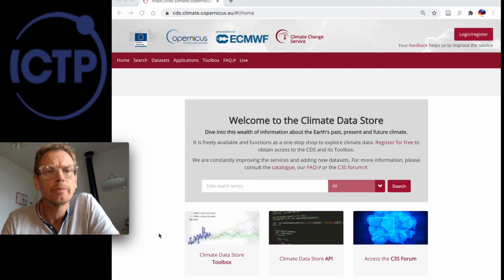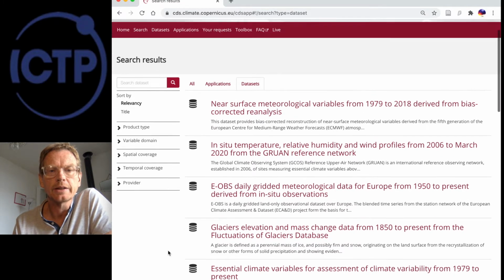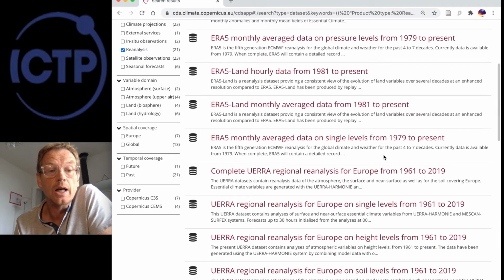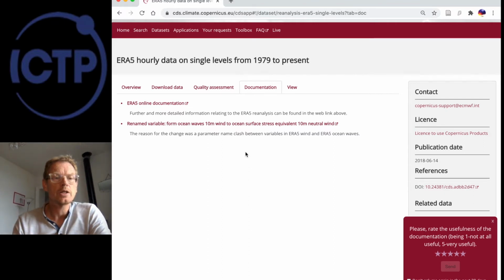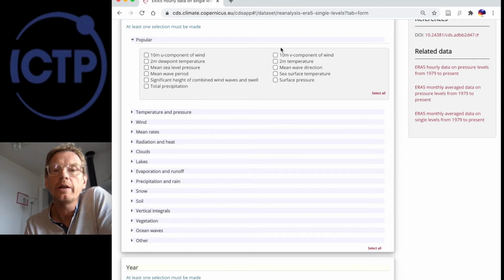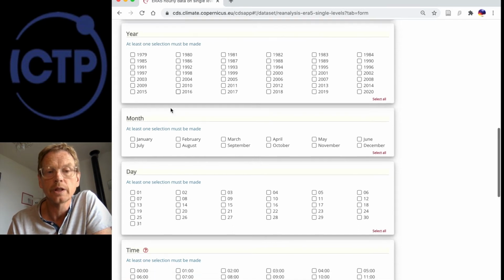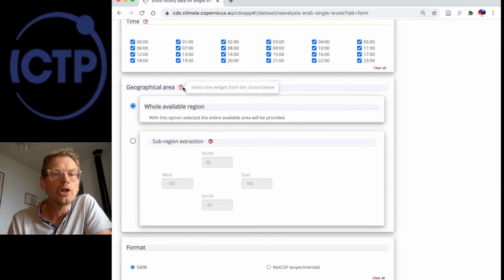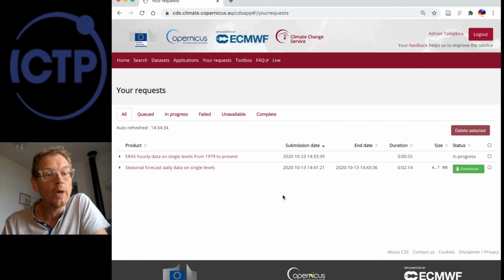Download ERA5 reanalysis from the climate data store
This video demonstrates how to register on the European Union Copernicus climate data store, which is a product of the Copernicus Climate Change Service (C3S) hosted at the European Centre for Medium Range Weather Forecasts (ECMWF).

I will show you how to find the ERA5 reanalysis data or climate observations that you may require, and then proceed to downloading the netCDF (or grib) files directly to your computer in using the web interface.

The explanation is aimed at beginners with no prior knowledge of the system.